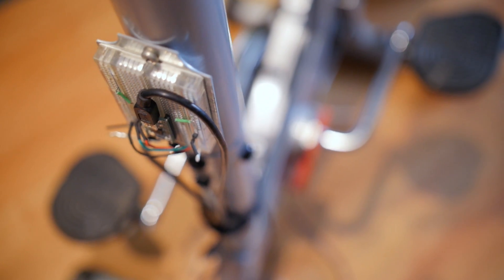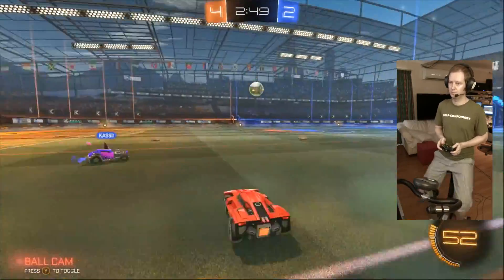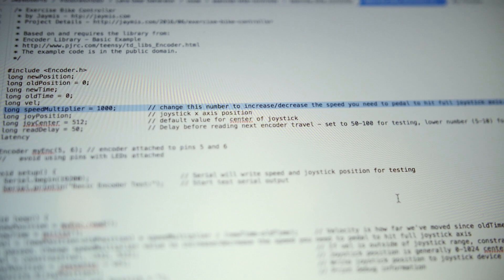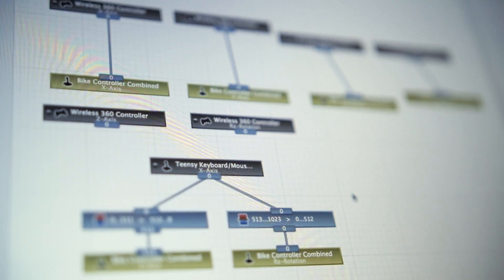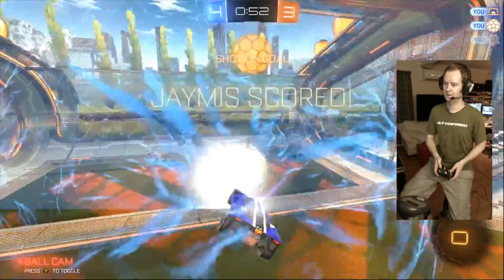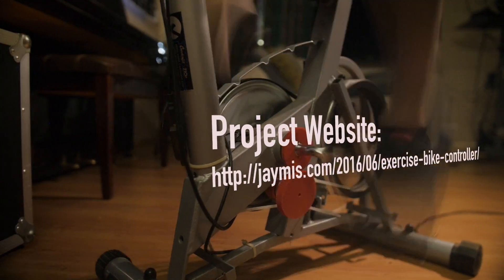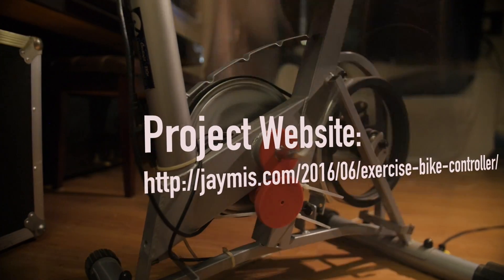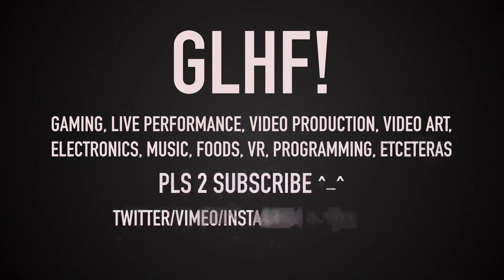Exercise Bike Controller - Project Introduction